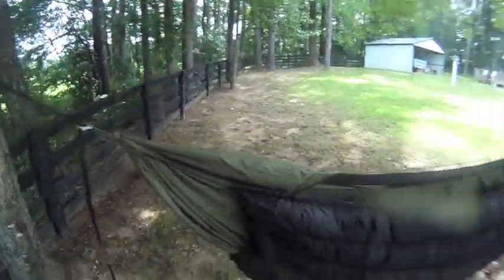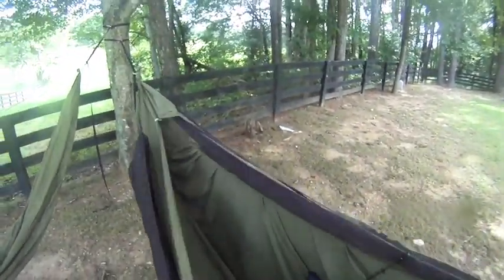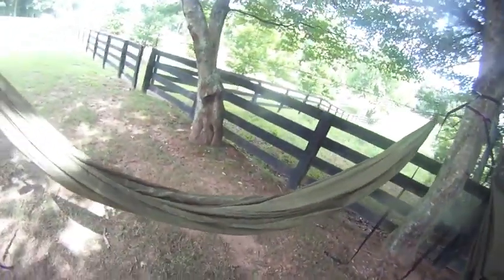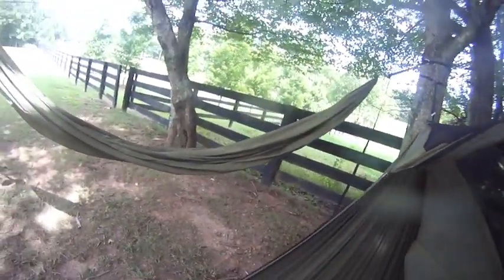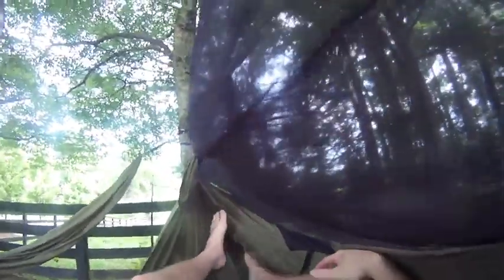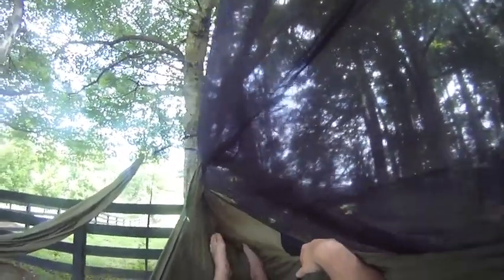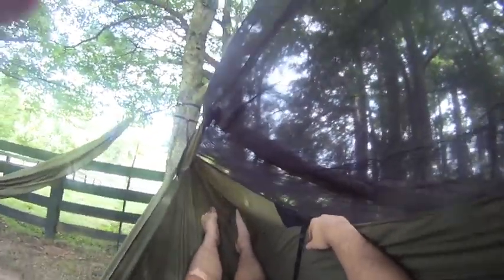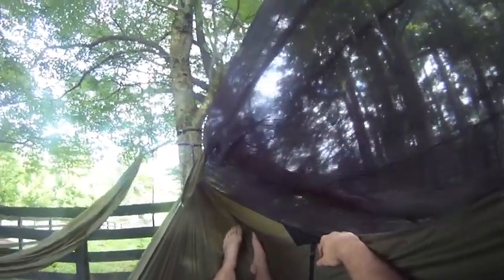Hammock Gear Phincubator- 65 inches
Material: 10 Denier
Length: 65' long
Width: 45' Wide
New Suspension

Hammock: WBBB 1.7 SL